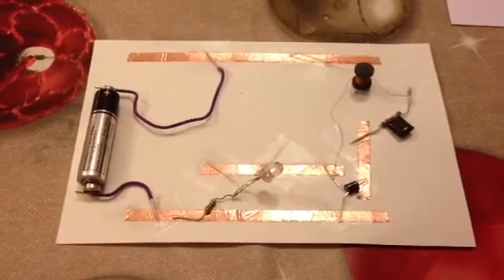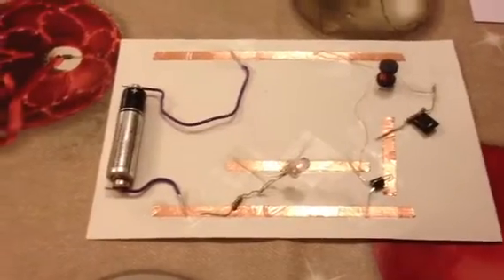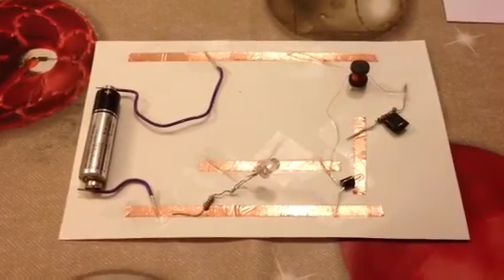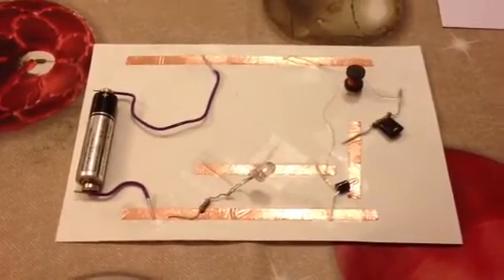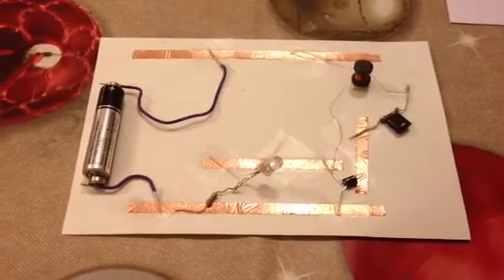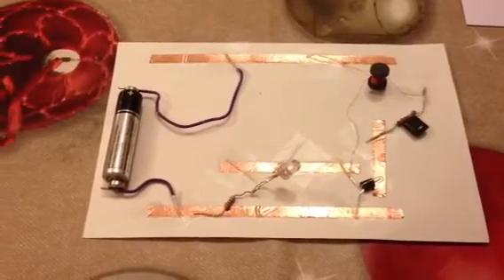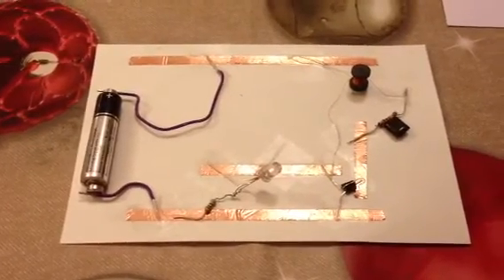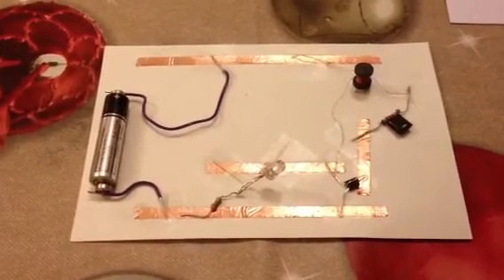Not working Joule Thief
I've been shuffling stuff between home and the hackspace, so I found myself without multimeter and other bits. But I love the idea of flat, file-able circuit experiments so I thought I would see how far I could get. Not far enough.